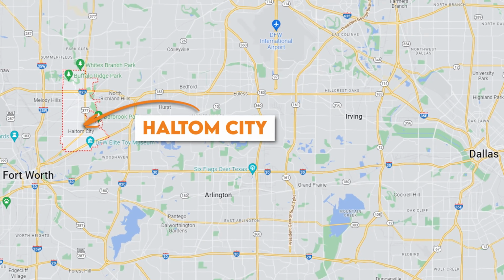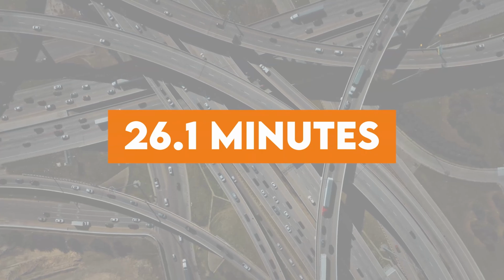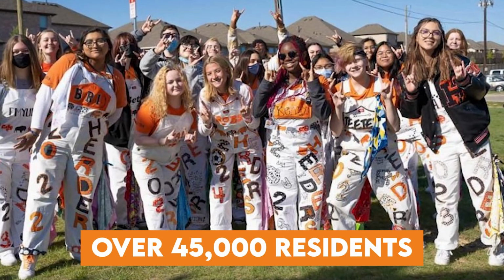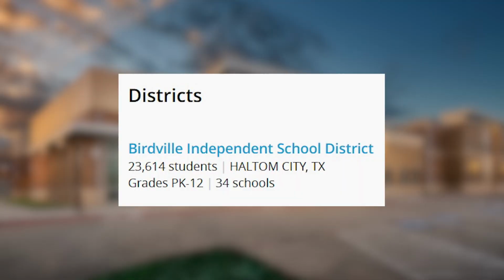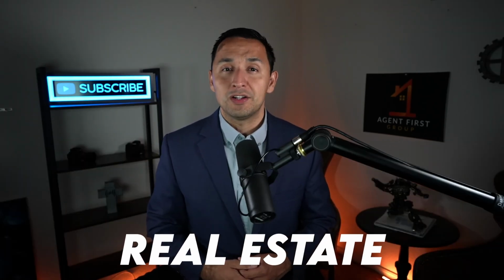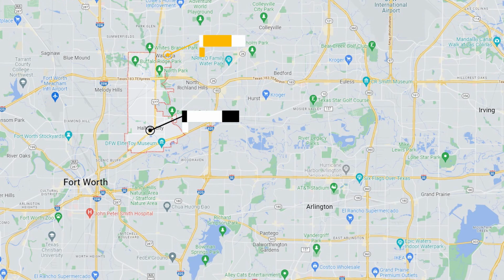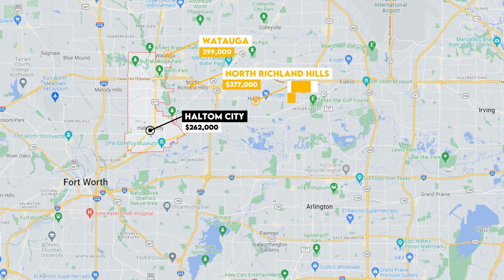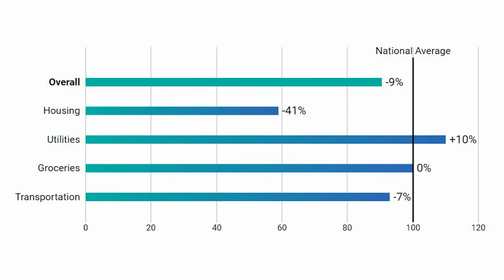HALTOM CITY Texas Explained | What Living in HALTOM CITY TX is REALLY Like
Are you thinking about moving to Haltom City, Texas? Or do you just want to learn more about what it's like to live in Haltom City TX?

You're in the right place! In this video we cover everything you need to know about Haltom City, Texas!

We look at Haltom City's history, the commute, Haltom City schools and the real estate in Haltom City! See what Haltom City is all about and why so many DFW residents choose it above all other cities in the Dallas Fort Worth Metroplex!

About Haltom City
🌎 Haltom City is a city located in Tarrant County and about 6 miles from downtown Fort Worth.  The city was officially founded in 1932 and later incorporated in 1949.  Haltom City is a diverse community with a strong sense of pride in its history and tradition. The city offers a variety of recreational opportunities, including parks, trails, and golf courses.  Haltom City has a population of over 45,000 residents.

00:00 Intro
00:31 Where is Haltom City?
00:44 Haltom City Commute
01:52 History of Haltom City
02:29 Haltom City Report Card
03:04 Parks in Haltom City
03:18 Haltom City Schools
04:15 Is there a Chick-Fil-A in Haltom City?
04:39 Haltom City Real Estate
05:15 Haltom City's Neighboring Cities Home Values
05:44 Haltom City Homes for Sale
07:15 Cost of Living in Haltom City
08:17 Outro

HALTOM CITY Texas Explained | What Living in HALTOM CITY TX is REALLY Like in 2024